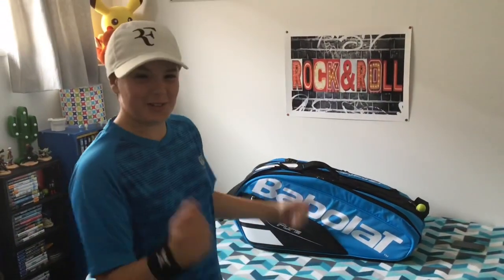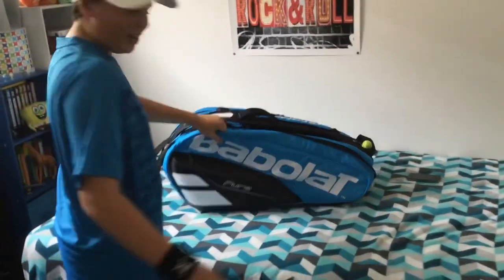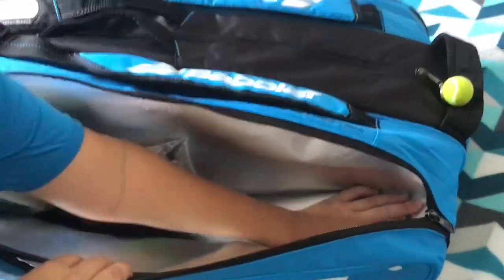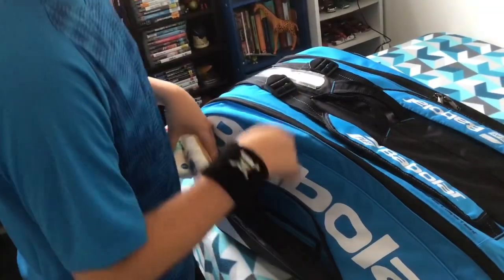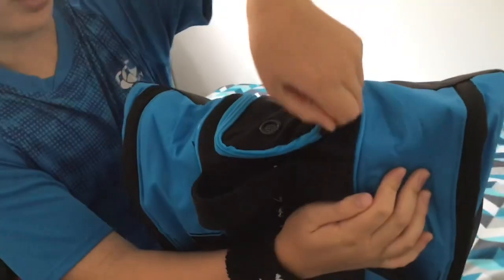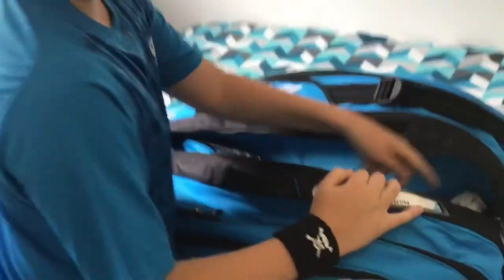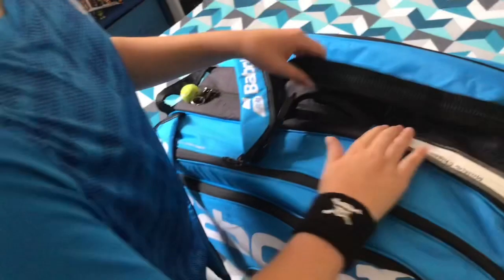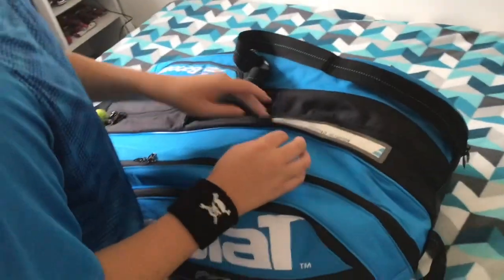Babolat 12 racquet bag review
Go to mybabolatbag.com to customise your own bag (: